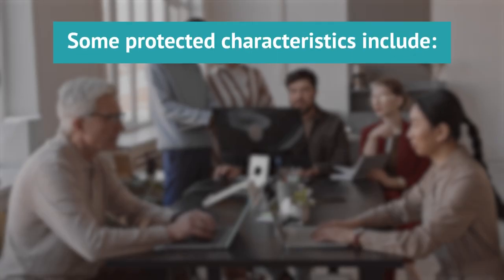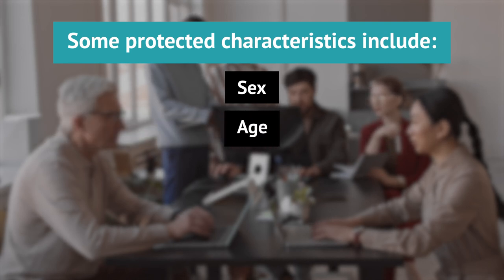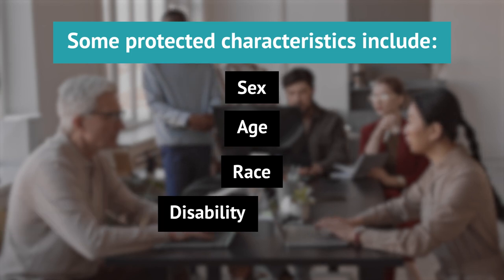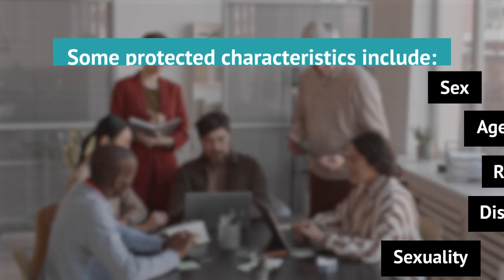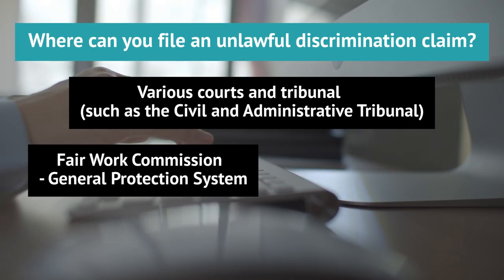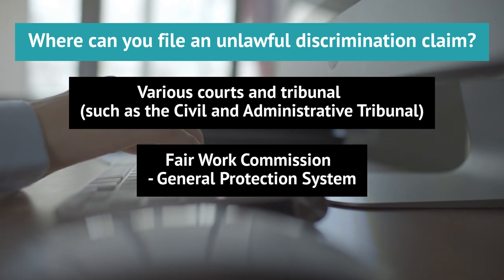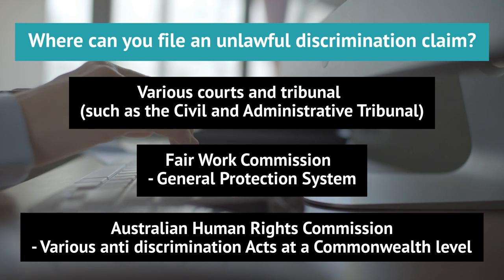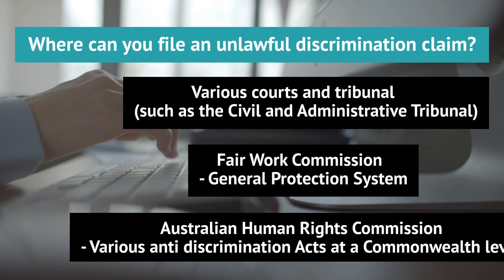Unlawful Discrimination in the Workplace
David Taylor, Principal at Segelov Taylor Lawyers explains what unlawful discrimination means in an employment law setting.